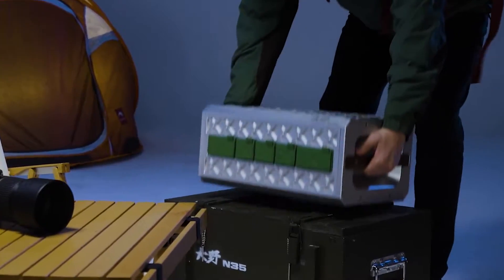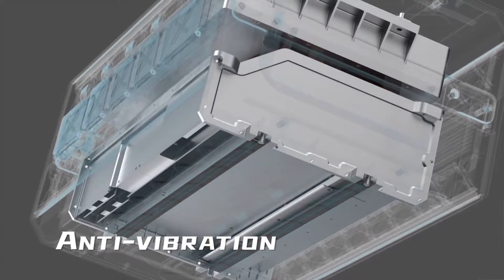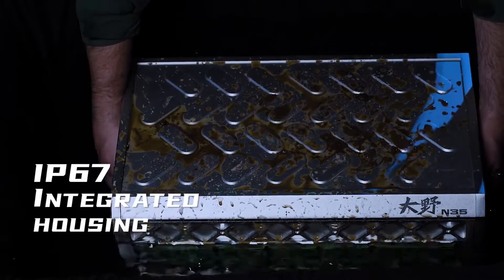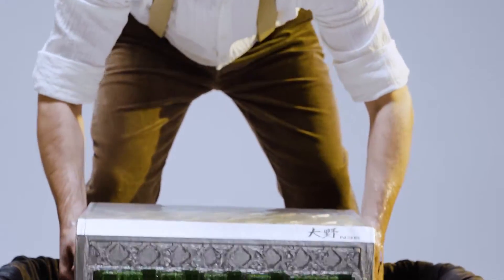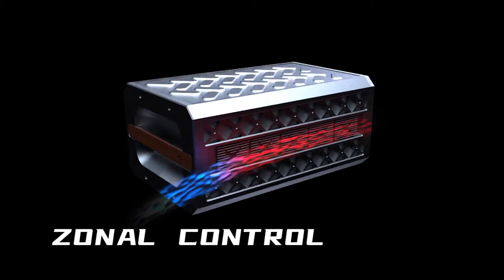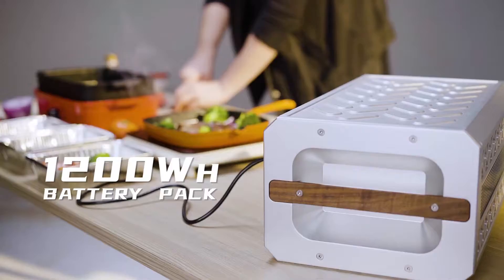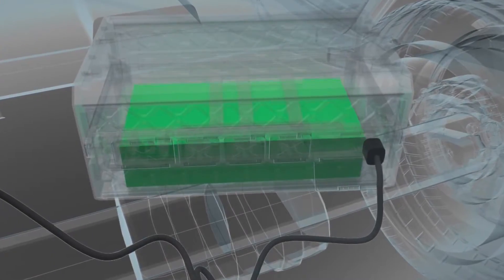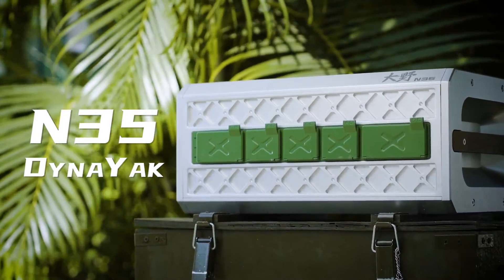The World's First Waterproof Outdoor Power Station